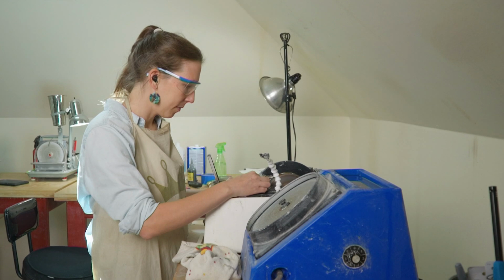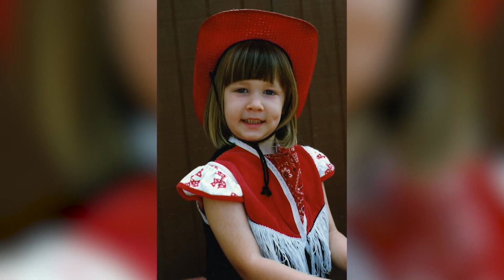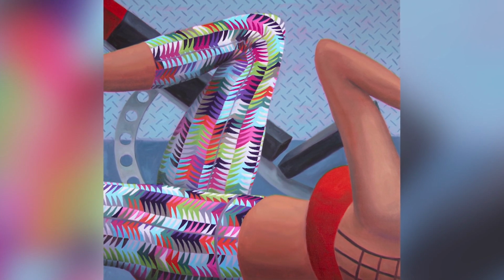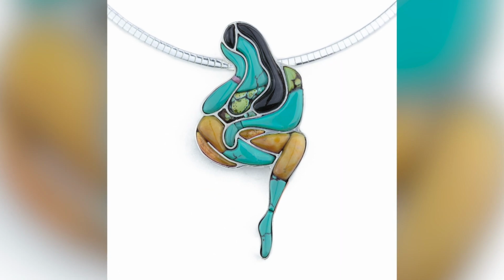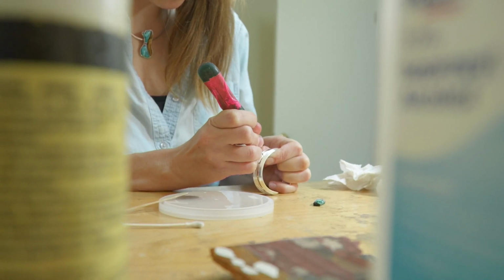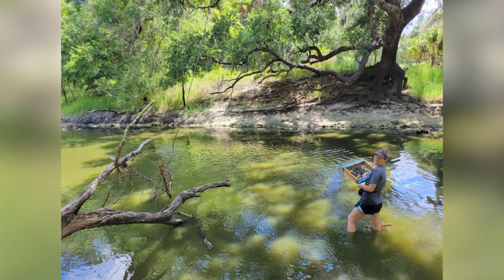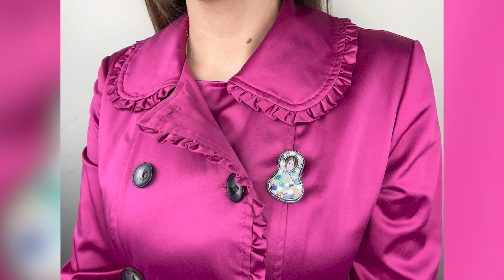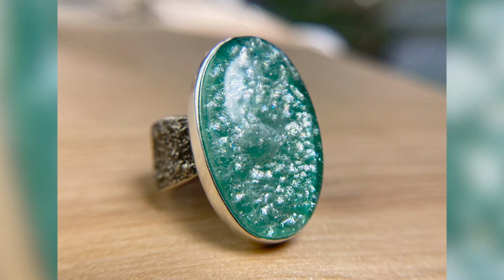Caitlin Albritton | WEDU Arts Plus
💎 🎨 Lapidary is the art of working with gemstones. For Tampa artist Caitlin Albritton, a talented painter with a passion for rock collecting, lapidary Jewelry felt like home. Caitlin's pieces -- selected for exhibition at the Ringling -- are powerful examples of quiet, emotional strength.

This video is the local segment from WEDUArtsPlus. Enjoy the full episode -- streaming now -- on our

WEDU Arts Plus is an arts and culture program devoted to telling stories of the individuals and cultural organizations that make West Central Florida – Florida’s Cultural Coast – such a vibrant region.

WEDU PBS is West Central Florida’s PBS station. We provide quality multimedia content and community outreach to educate, explore, and engage our audience.

We can't do it without you. Support our award-winning public media station by donating today